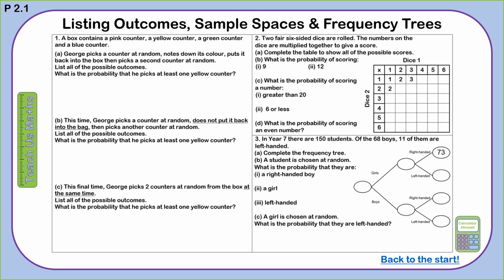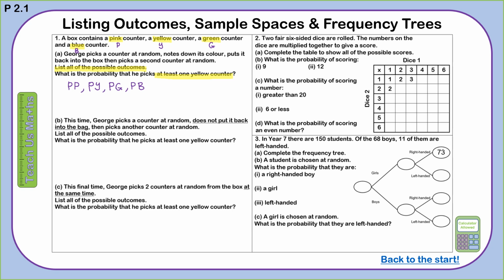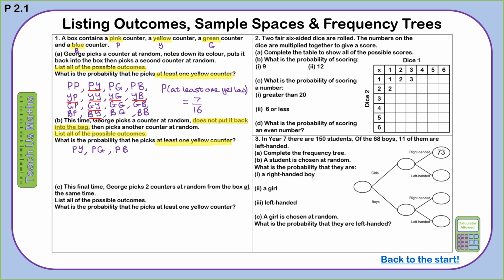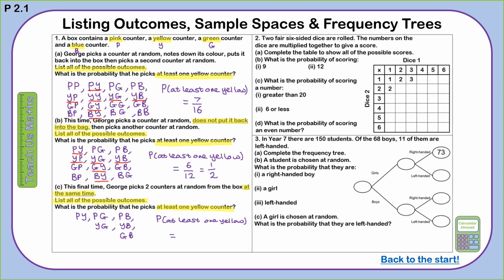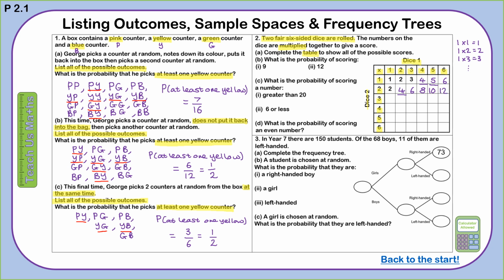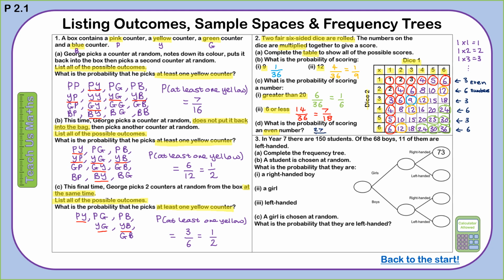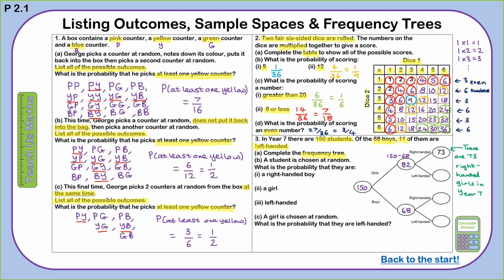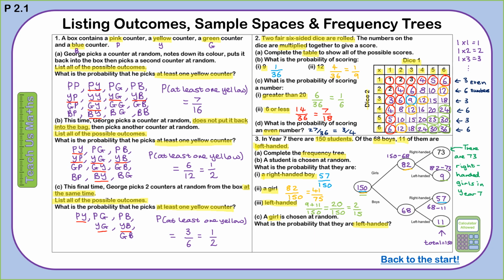P 2.1 Listing Outcomes, Sample Spaces & Frequency Trees